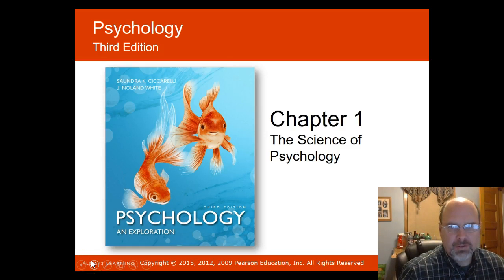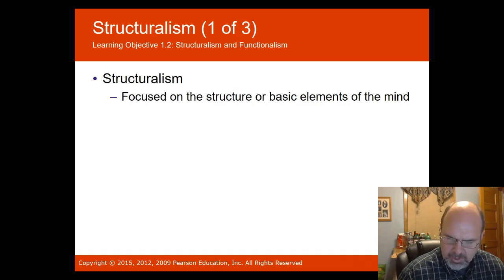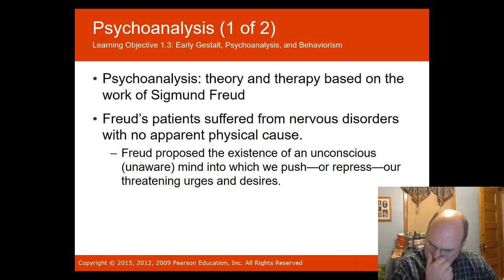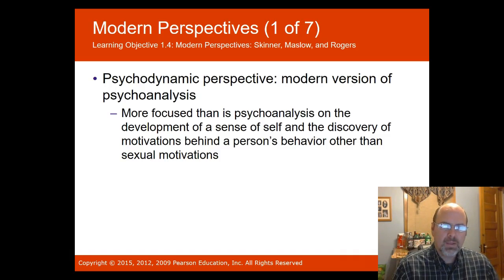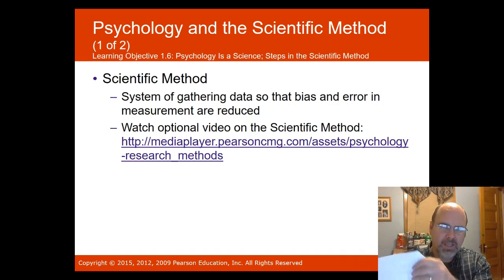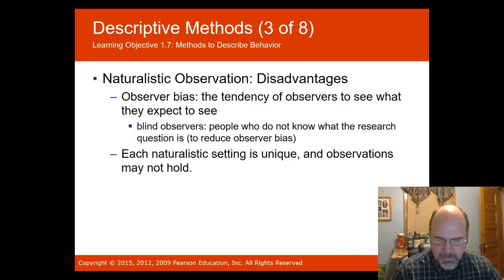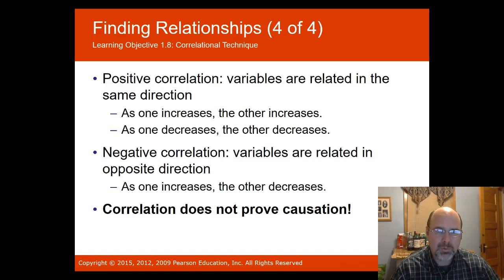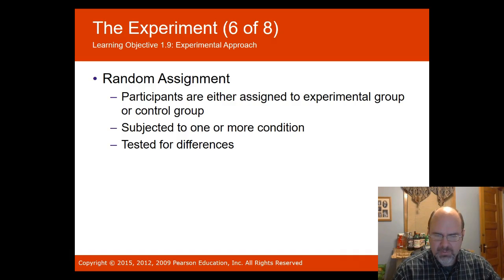PSY 111 Chapter 1